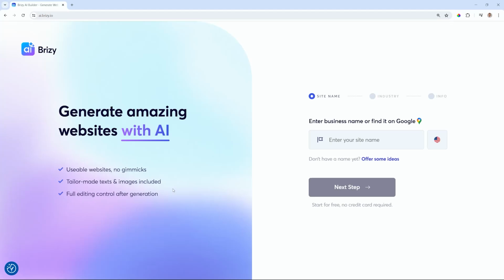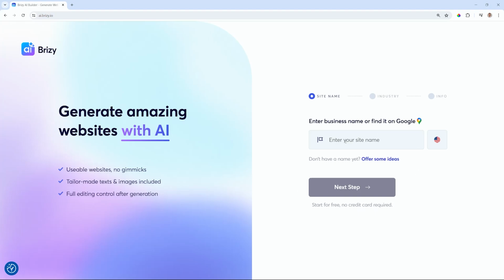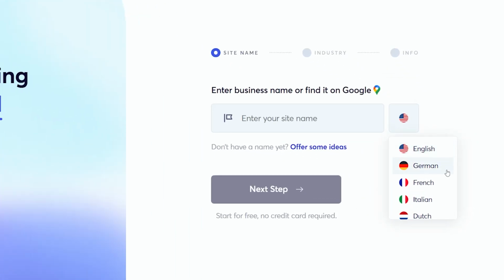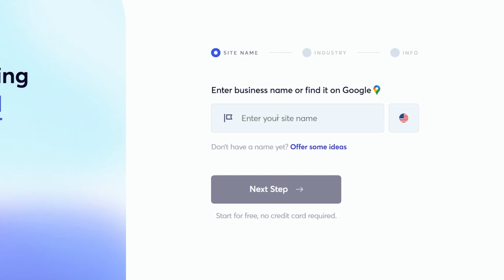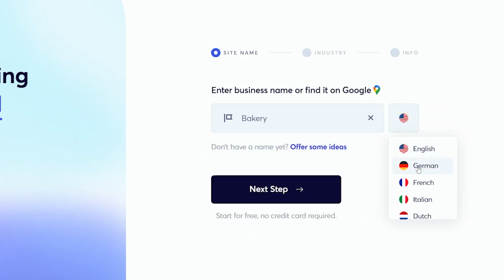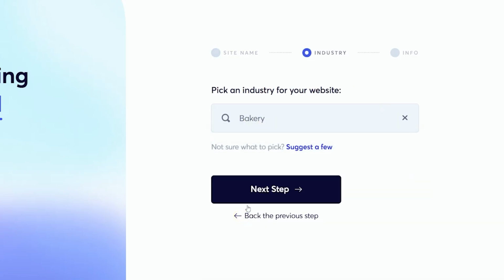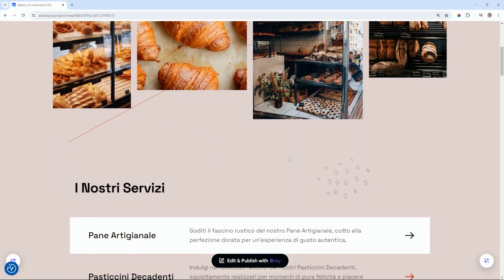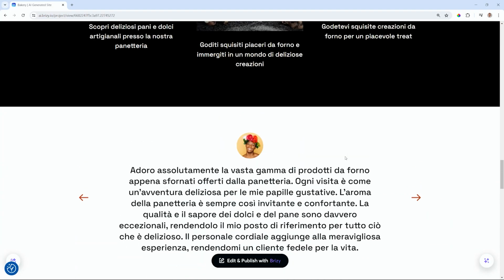AI Builder Local Languages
Brizy AI Website Builder is now available in 7 different languages: English, German, French, Italian, Dutch, Spanish & Portuguese.